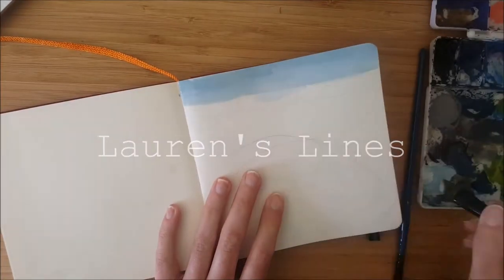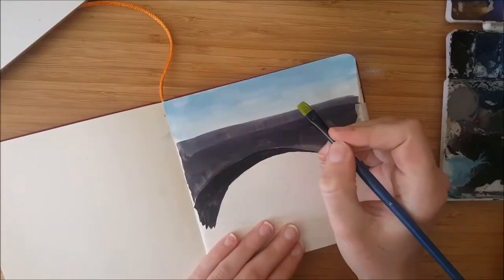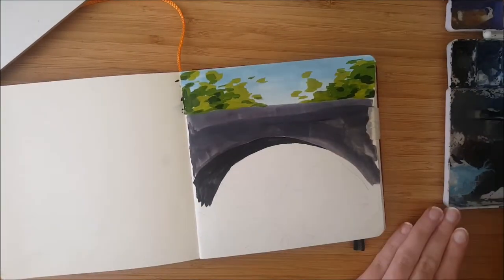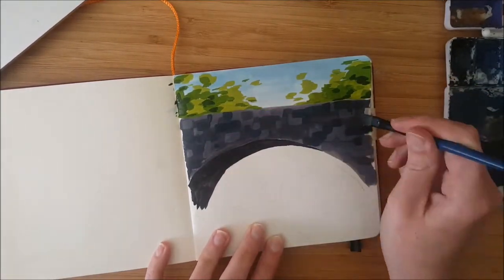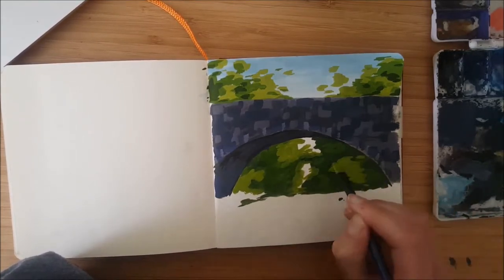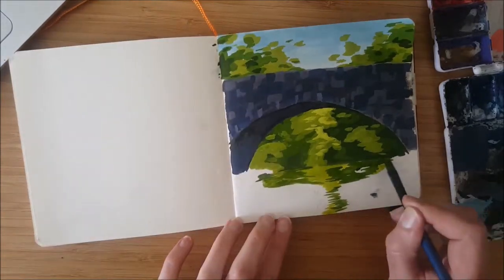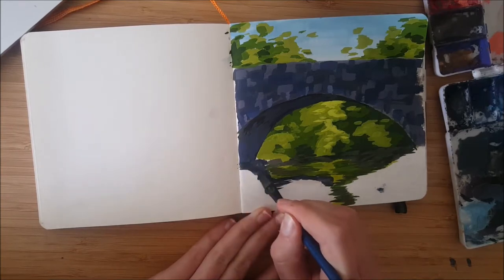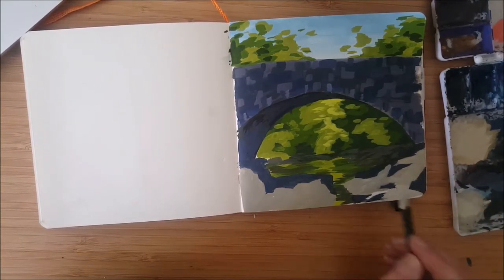Gouache Serene Scene : The Troubles of Gouache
Painting this little scene from a our wonderful trip away in the highlands of Scotland, at Killin Falls.

using Windsor and Netwon designers gouache, in my global handbook sketchbook.